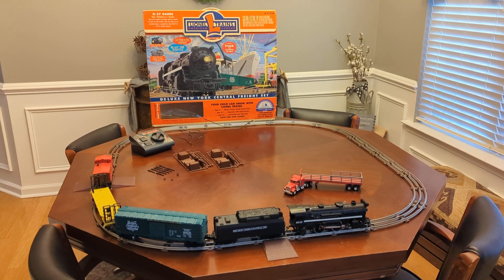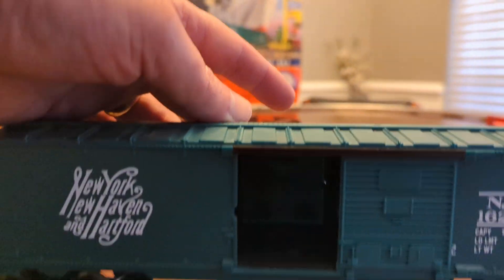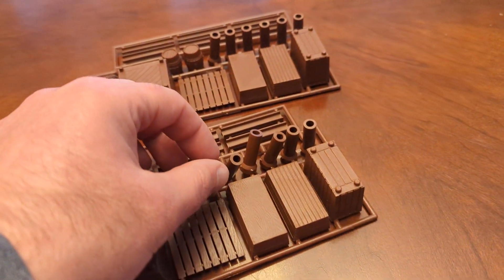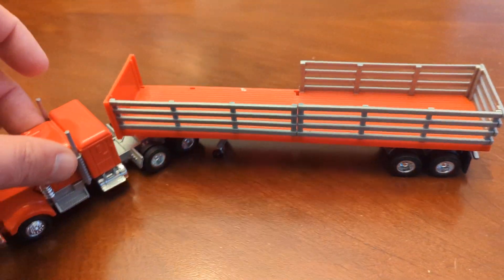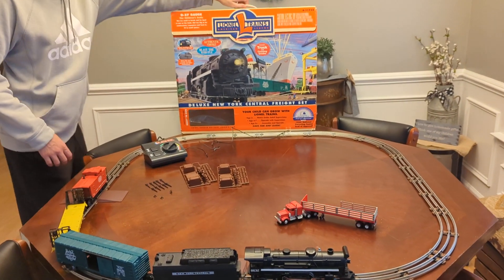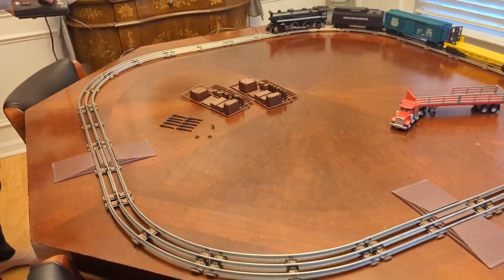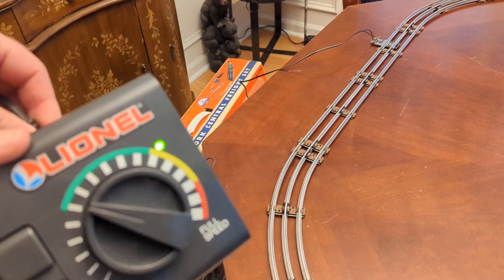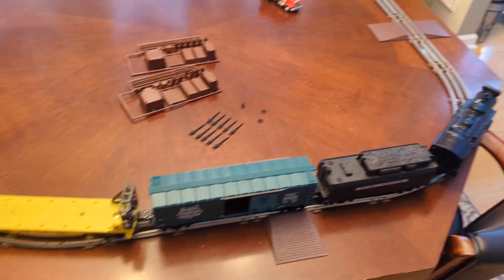eBay listing Lionel train set model: 6-11735 O-27 Gauge 2021-11-15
This is a quick video to show the functions and details of this Lionel Trains American Legend 6-11735 model, O-27 gauge train set.

This Video has been recorded to go along with an eBay listing.